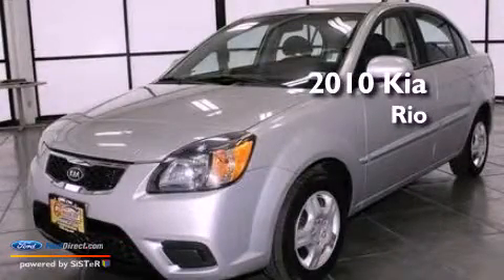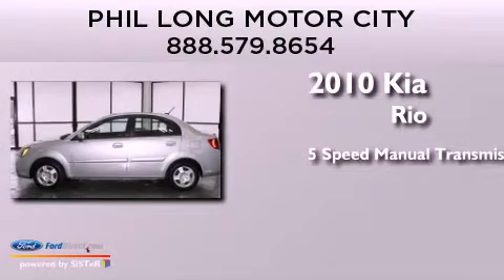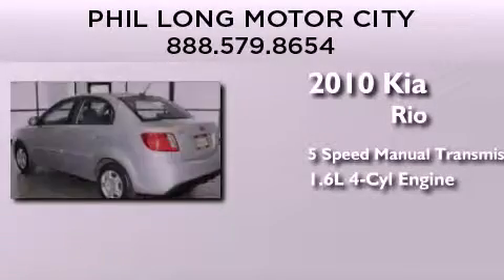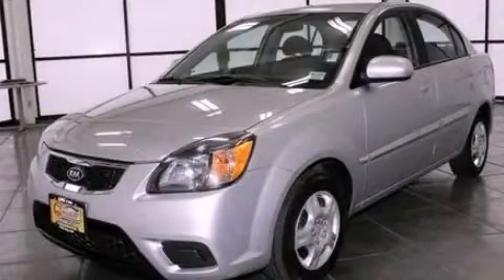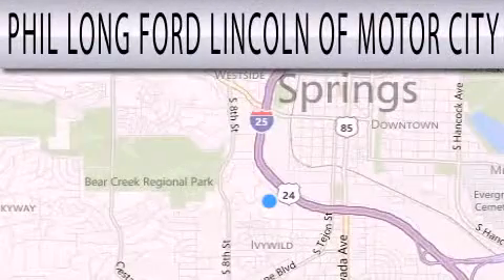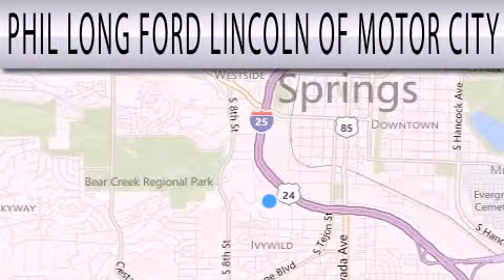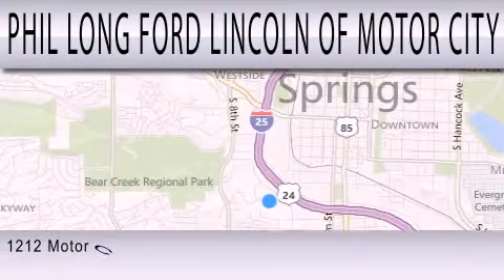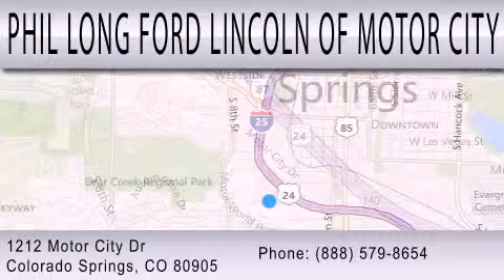2010 KIA RIO Colorado Springs CO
Year : 2010
 Make : KIA
 Model : RIO
 Engine : 1.6L I4 16V MPFI DOHC
 Trans . : 5-SPEED MANUAL
 Exterior : CLEAR SILVER
 Miles : 40,466

 Stock : 45120